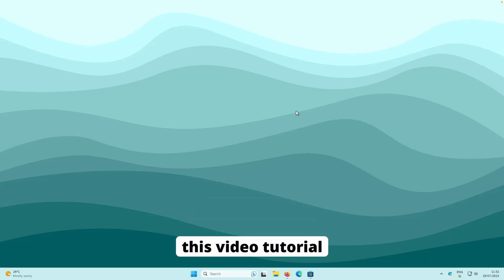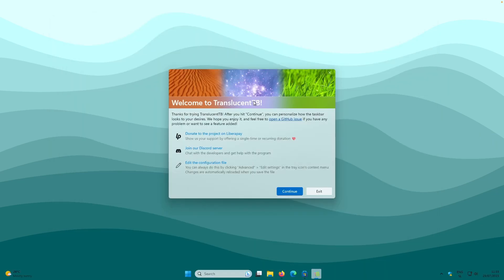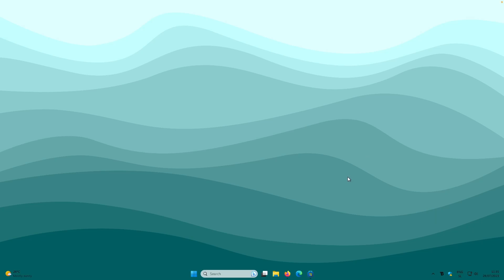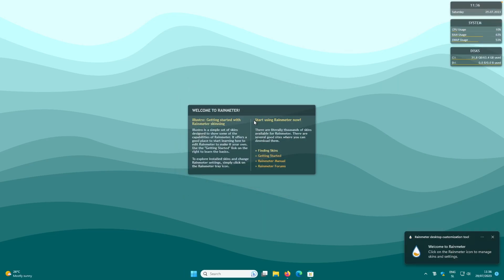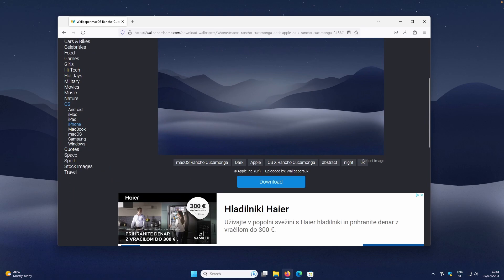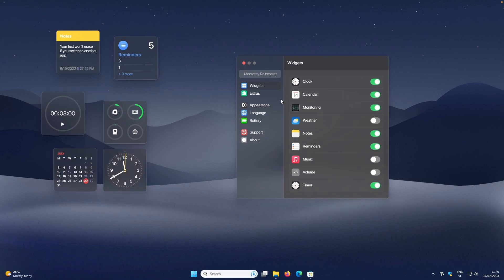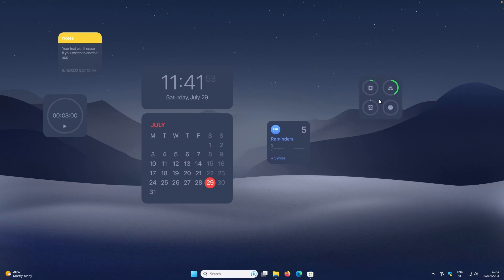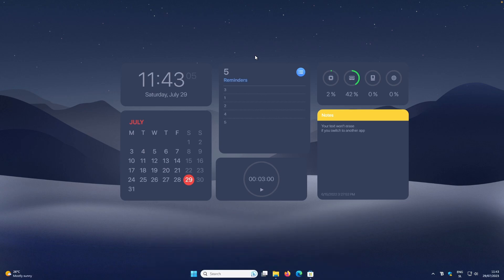Make Your Desktop Look Modern and Simple in Just 8 Minutes!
In this video, I'll show you how to make your desktop look modern and simple in a few easy steps. Learn to customize your background and add finishing touches for that polished look. Transform your desktop into a minimalist haven that boosts productivity.